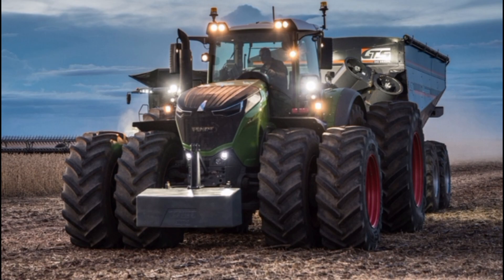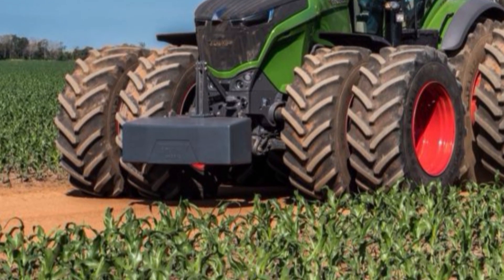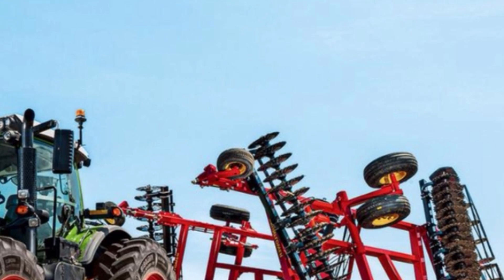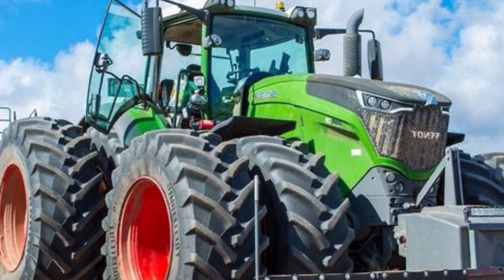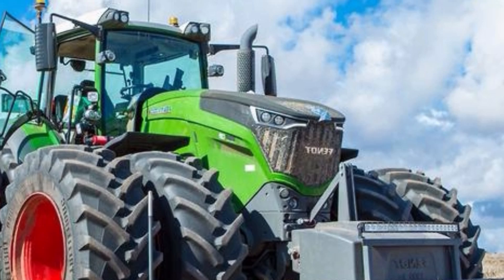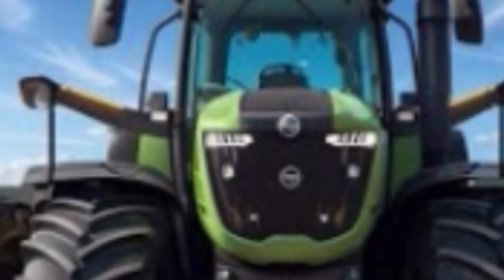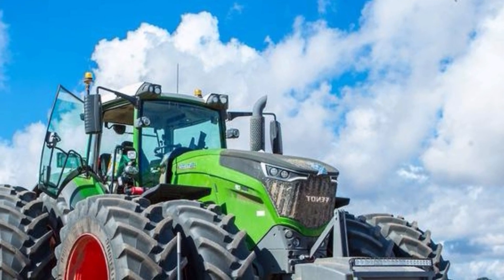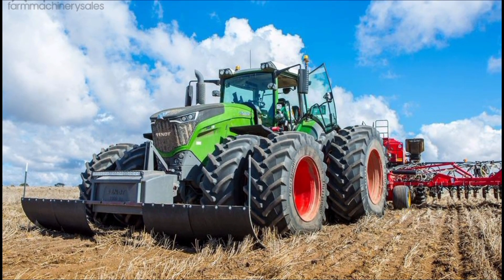2026 Fendt 1050 Vario & Lemken Vari-Diamant – Ultimate Power Duo for Next-Gen Farming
Explore the powerful synergy of the 2026 Fendt 1050 Vario and Lemken Vari-Diamant in this full review showcasing their advanced engineering, precision farming capabilities, and unmatched field performance. From massive horsepower to smart ploughing technology, see how this dynamic duo transforms large-scale agriculture with efficiency, comfort, and intelligence.

Fendt 1050 Vario engine performance and power
Lemken Vari-Diamant ploughing depth and width features
VarioDrive transmission and field control
ISOBUS and smart farming integration
FendtONE system and cab interface
Hydraulic power and lifting capacity
Traction control and soil preservation
Lemken OptiLine and fuel-saving ploughing
Operator comfort and cabin design
Best applications for large-scale farming in 2026

Fendt 1050 Vario 2026, Lemken Vari-Diamant plough, smart farming 2026, high horsepower tractors, precision agriculture tools, German farm machinery, Fendt Lemken combo, VarioDrive tractor system, ploughing technology, advanced farming equipment